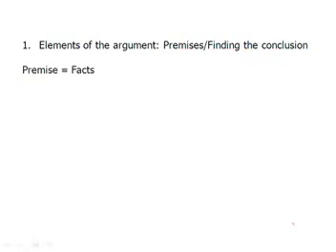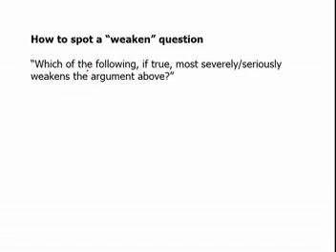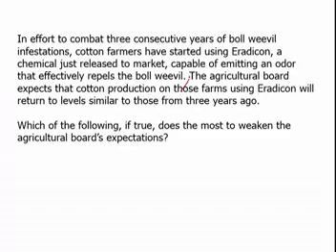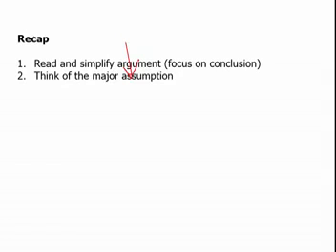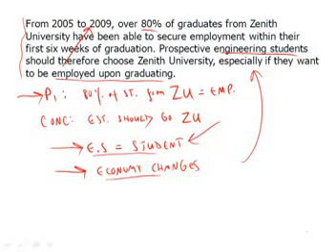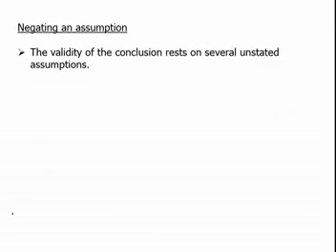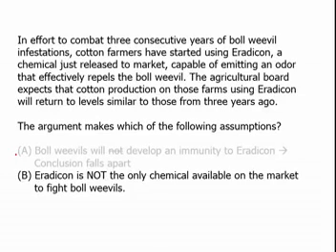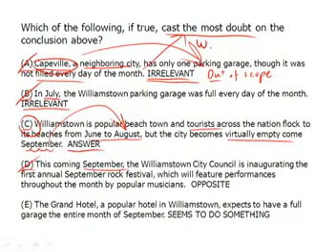Basic of Paragraph Argument for GRE- Part01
Elements of the Argument, Weakening the Argument, Strengthening the Argument,  Assumption Questions, Wrong Answer Choices